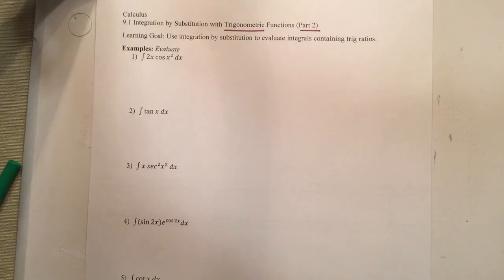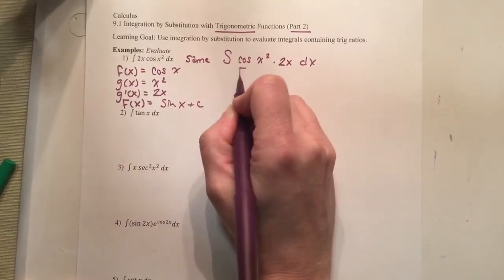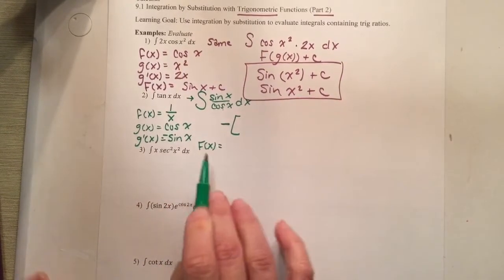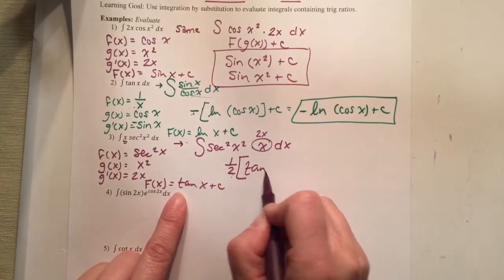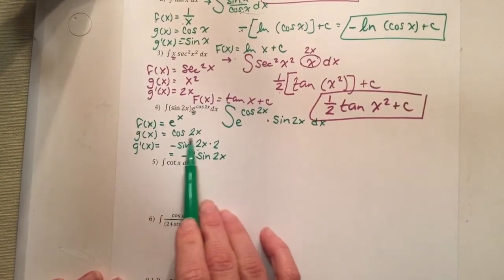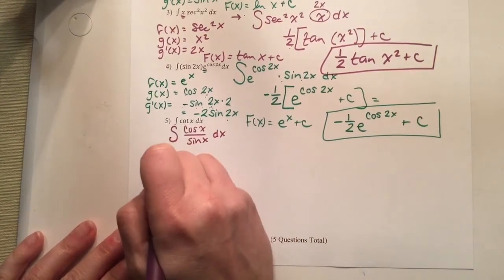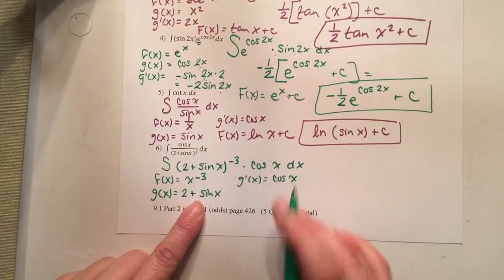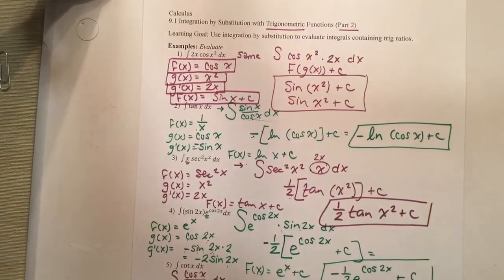CALC ~ 9.1 Part 2